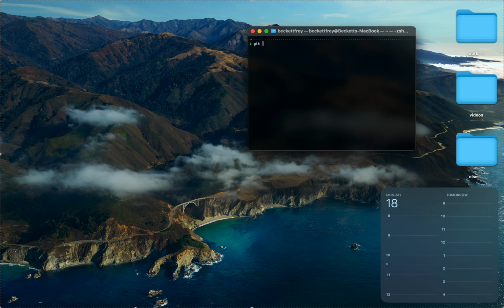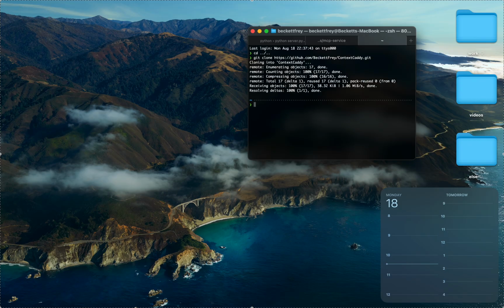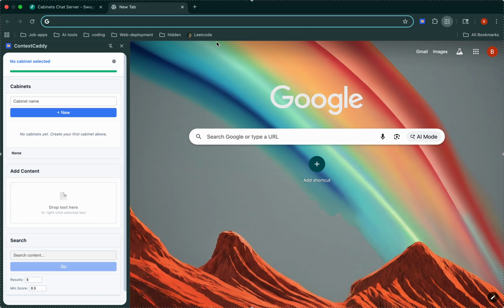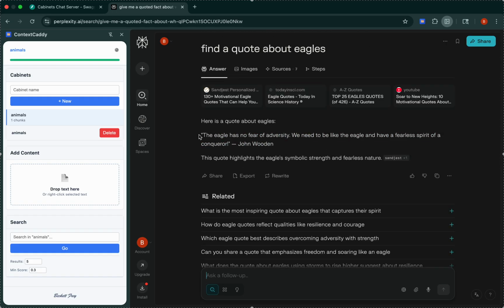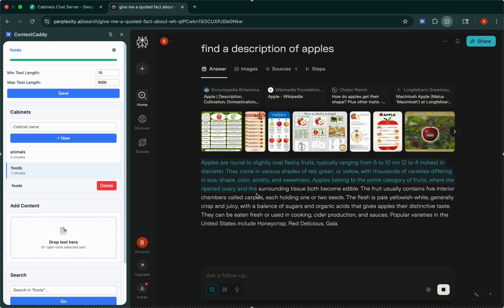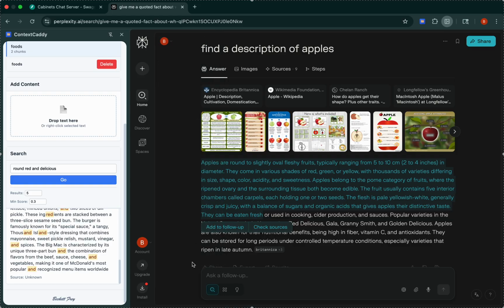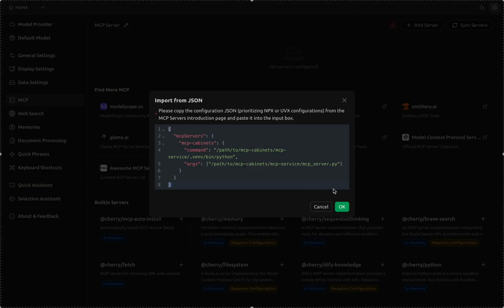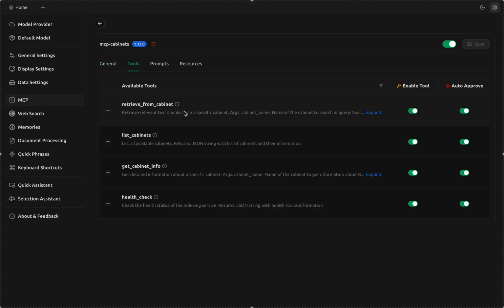ContextCaddy Setup/Walkthrough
Context Caddy - MCP Chrome Extension

A Chrome extension that provides a high-level UI for interacting with MCP (Model Context Protocol) cabinets API. Enables categorical indexing of context for later delivery through the Model Context Protocol to AI tools, agents, and systems. Features human-facilitated chunking for higher accuracy than traditional algorithmic approaches, especially for niche expertise outside training datasets.

PREREQUISITES

- Chrome Browser with Developer Mode enabled

QUICK DEMO

REPOSITORY